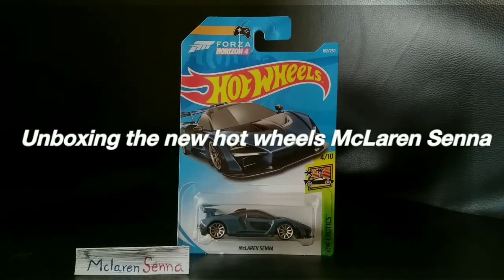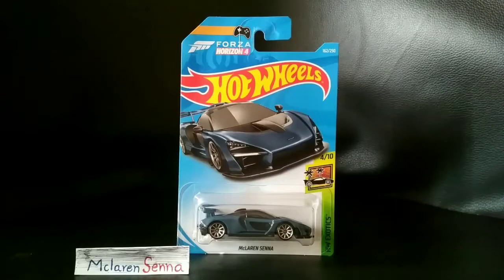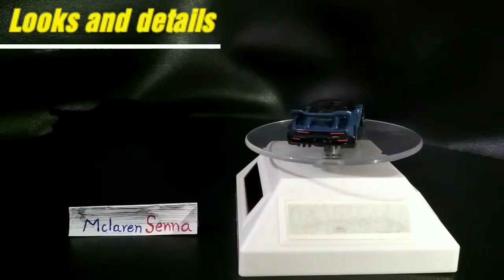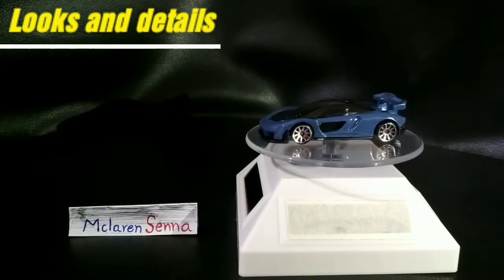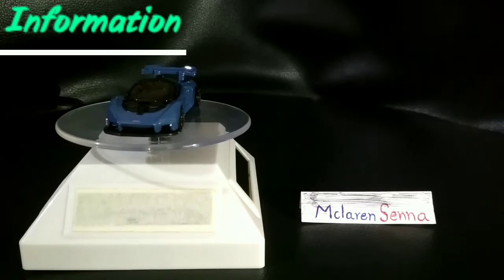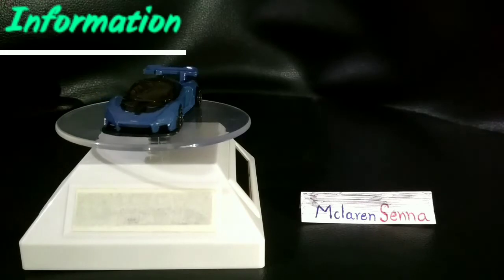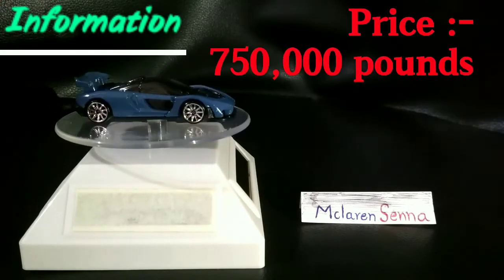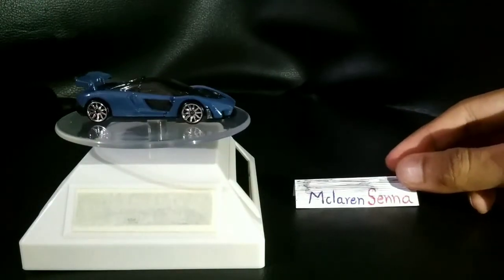Unboxing the new hot wheels McLaren Senna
Whats up guys , How are you all . Alright so this time it is an extremely special car. this is a very track focused car , It has a mind boggling design .
It is the mclaren Senna one of the best mclarens which is rolled out of the factory .It is so fantastic and rare . Watch the video if you are curious and do give your ratings in the comments i'll check them out .

Centy toys

1) Rickshaw

2) Police Interceptor Fortune Pull Black

3) Ambassador

4) Centy Public Truck

5) ford eco sport
Centy toys

Equipment Used

1) Tripod

2) Ring Light

3) Mic

4) Chair

5) Phone camera

6) Light stand